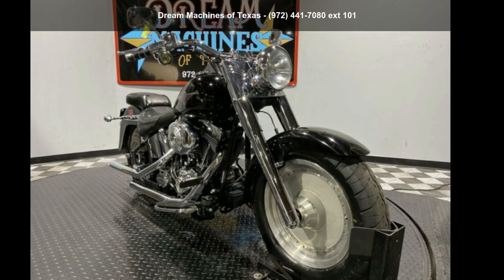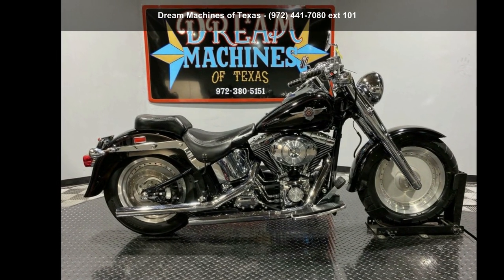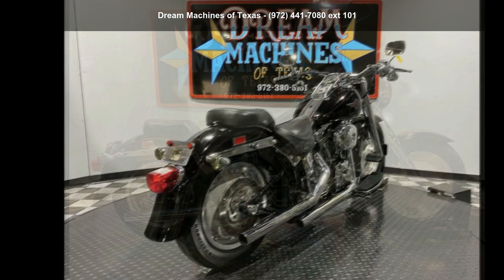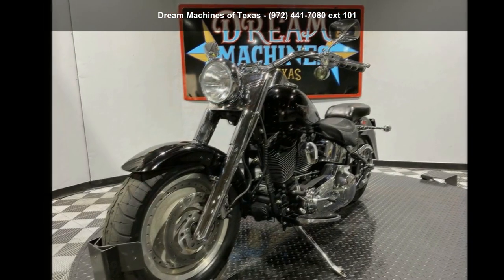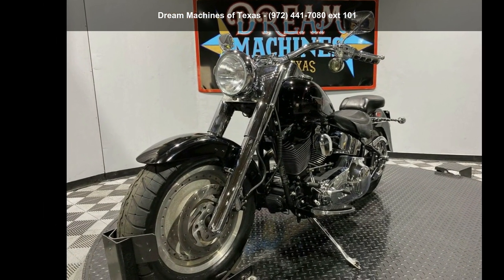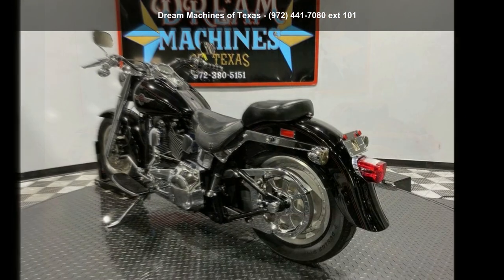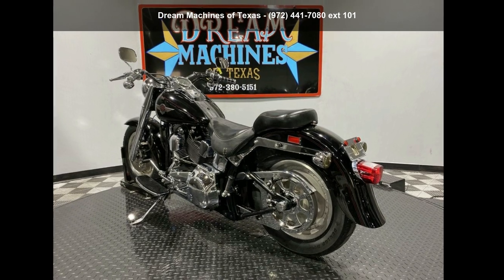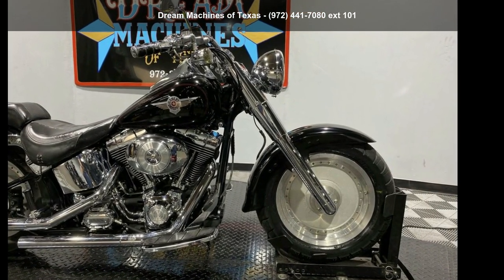2002 Harley-Davidson® FLSTF - Softail® Fat Boy® - Dream...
*BOOK VALUE $7,710

SHIPPING, FINANCING AND EXTENDED WARRANTY MAY BE AVAILABLE.